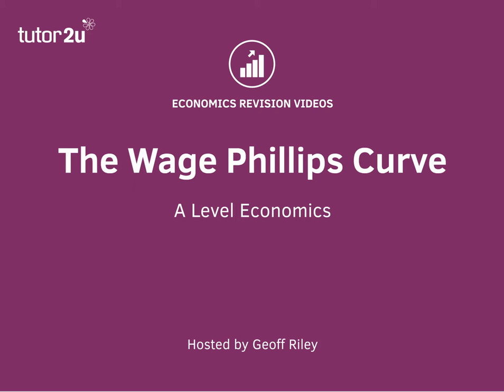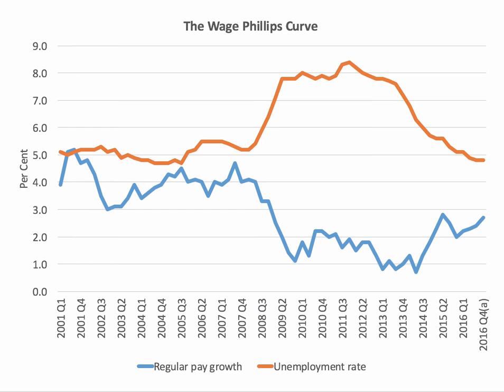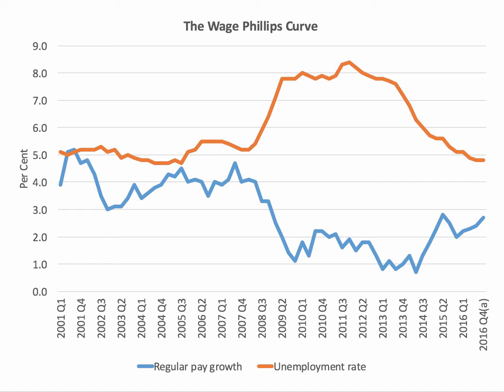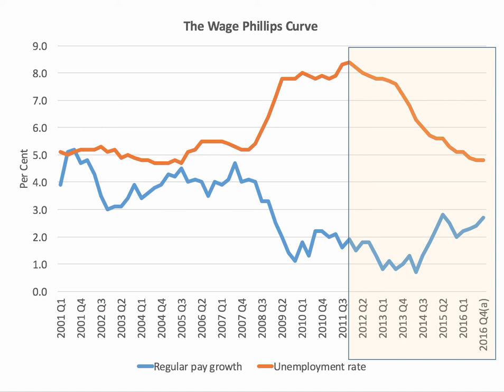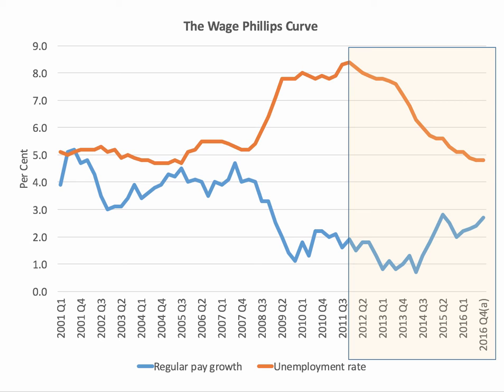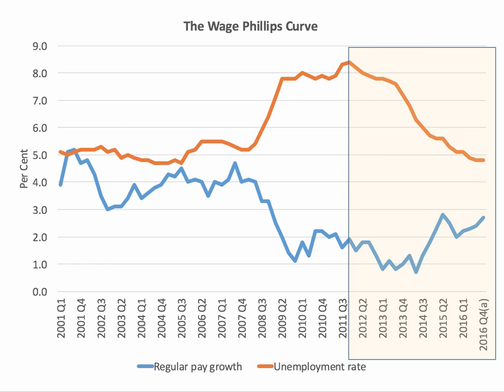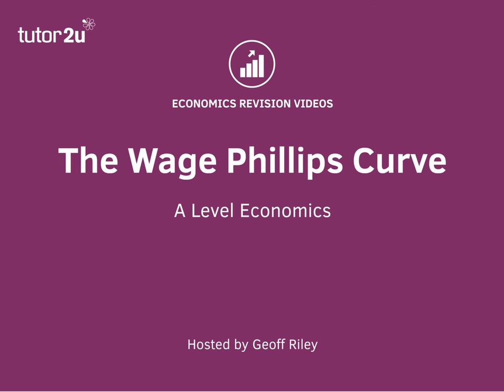The Wage Phillips Curve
​Standard textbook economics suggests that, once unemployment falls below the natural rate, we expect to see a pick up in wage growth and labour cost pressures that might trigger accelerating inflation. New data from the Bank of England finds that wage growth has been weak relative to the unemployment rat. How much further can UK unemployment fall before the orthodox wage Phillips Curve re-emerges?